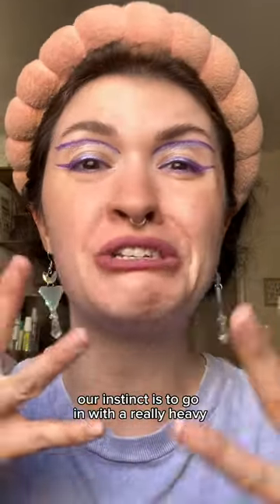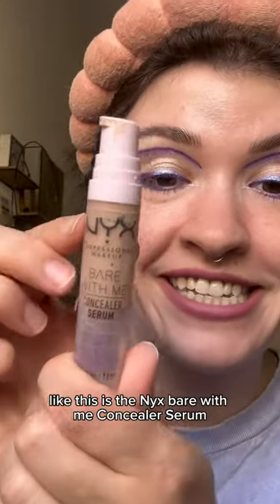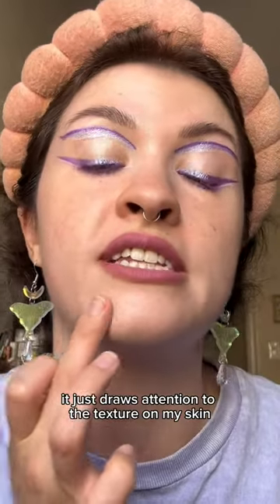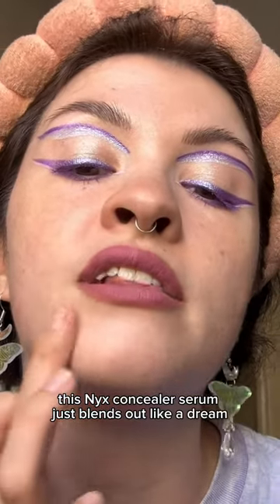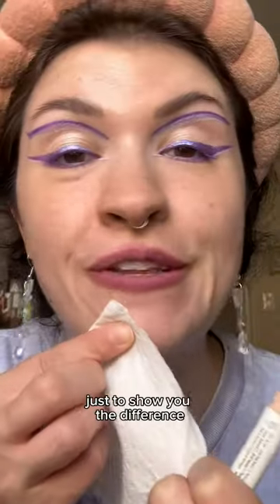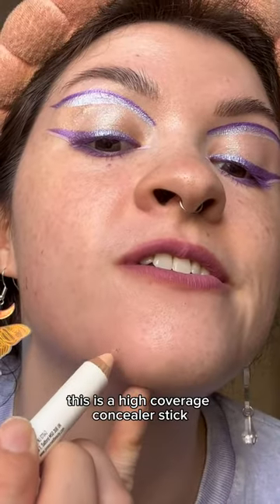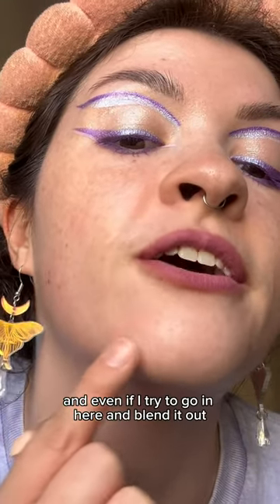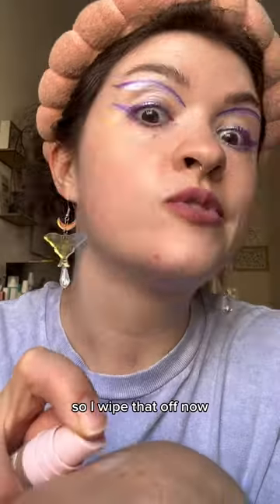I think I just found my FAVORITE drugstore concealer ❤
NYX PROFESSIONAL MAKEUP Bare With Me Concealer Serum, Up To 24Hr Hydration - Light

Lip gloss

Makeup blender

Makeup mirror

Concealer Serum: Our first skincare serum in a concealer for under-eye, face and body, providing up to 24 hour hydration with a non-cakey, smooth, natural finish and a lightweight feel for skin that looks like skin in an instant
Easy Application: Get undetectable, mess-free medium coverage in one pump for dark circles, acne, blemishes, redness, irritation and dry patches with this vegan formula featuring tremella mushroom, cica, and green tea
Face From Foundation To Finish: Complete your makeup look with our full line of face products to aid in color correction and coverage from concealer, blush, bronzer, foundations and contouring to palettes and powders
Cruelty Free Cosmetics: We believe animals belong in our arms, not in a lab; All of our makeup is certified and acknowledged by PETA as a cruelty free brand; We don't test any of our products on animals
Discover NYX Professional Makeup: Try all of our professional makeup products today from eyeshadow, eyeliner, and false lashes to liquid lipstick, lip gloss, primer, concealer, setting sprays and eyebrow makeup